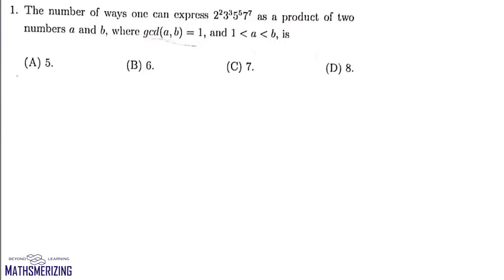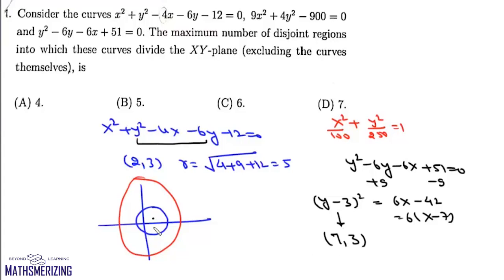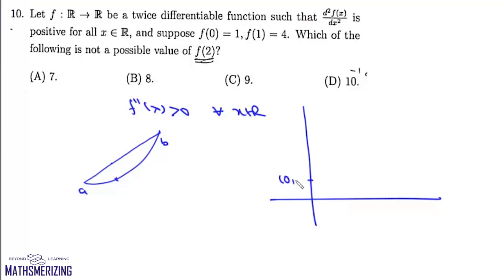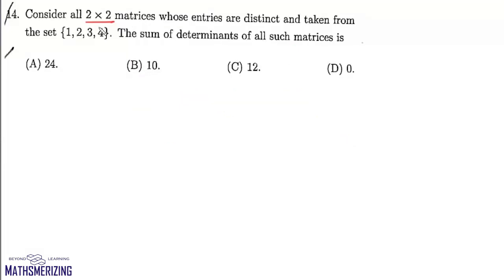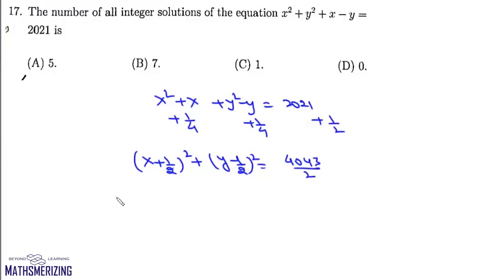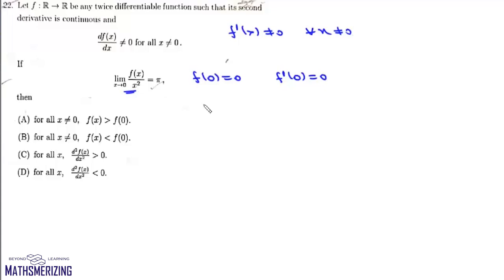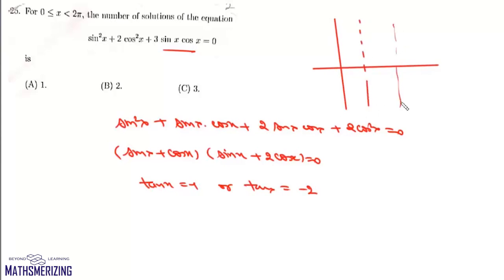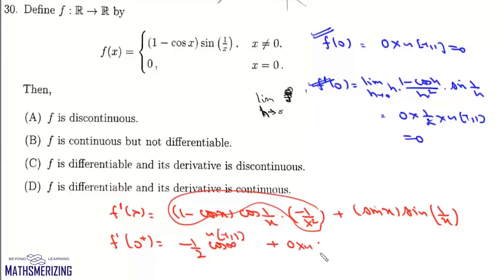ISI 2021: B Stat / B Math 2021 UGA complete solution Q1-Q30